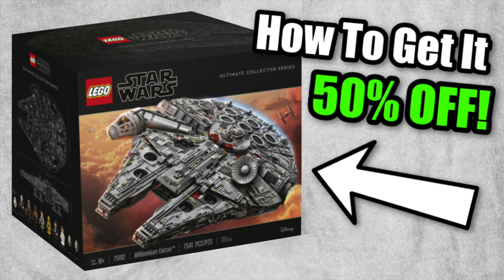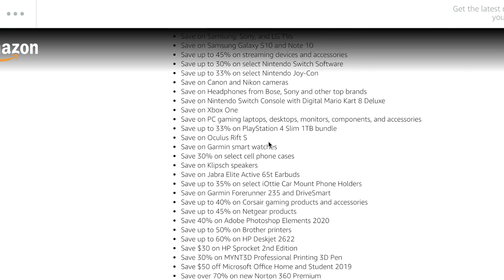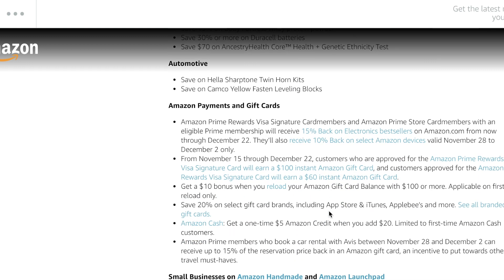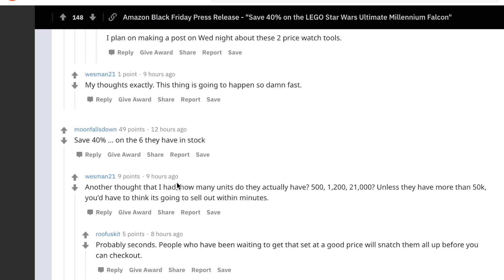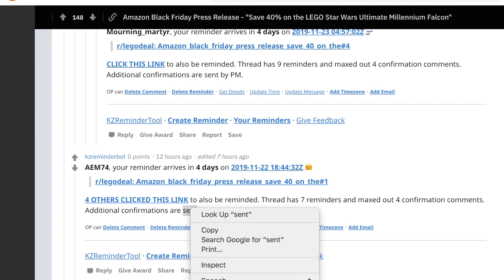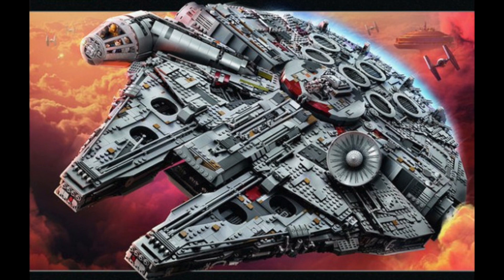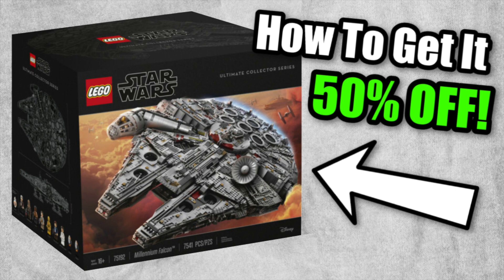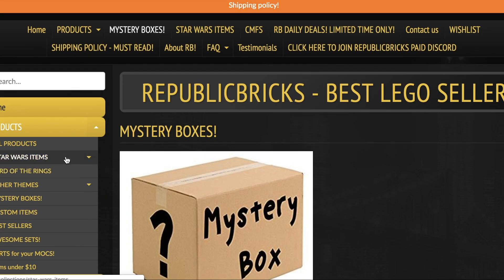50% OFF LEGO Star Wars UCS Millennium Falcon! (LEGO Black Friday 2019 Deals)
50% OFF LEGO Star Wars UCS Millennium Falcon! (LEGO Black Friday 2019 Deals)